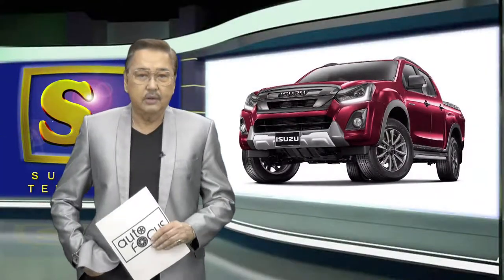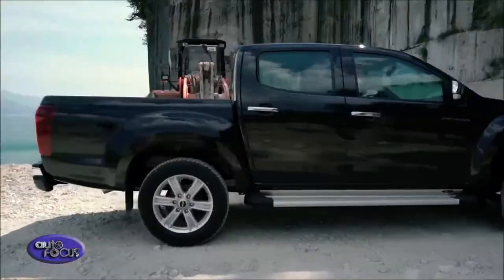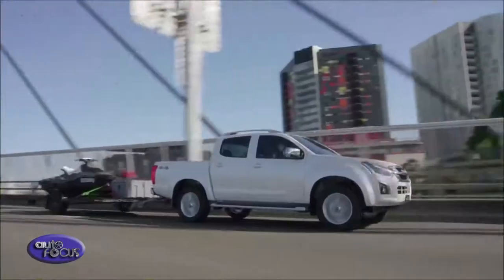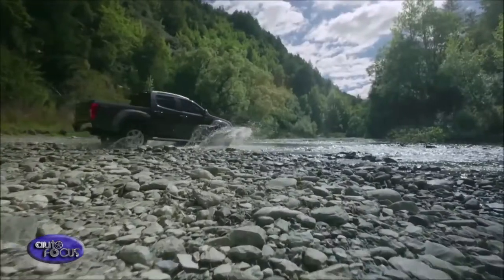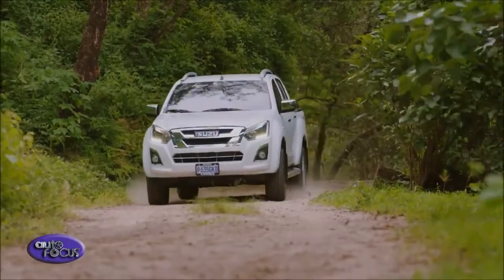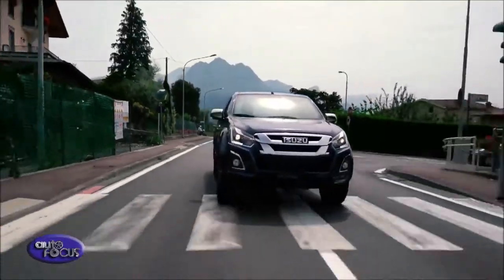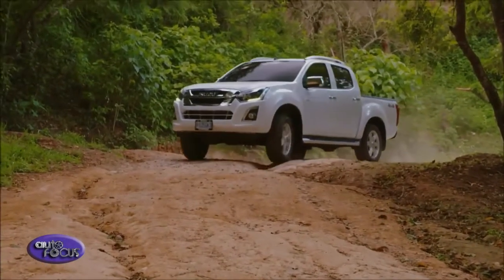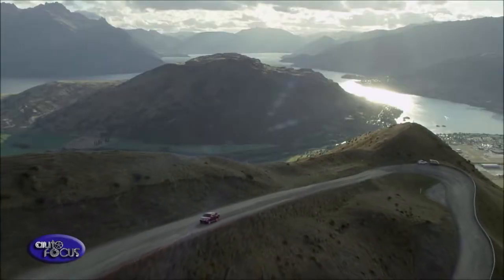Auto Focus | Autos of the World: 2018 Isuzu D-Max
Isuzu UK, the pick-up professionals, is pleased to announce the launch of the updated Isuzu D-Max range of striking, comfortable and hardworking pick-ups.

The updated Isuzu D-Max pick-up range is being officially launched on 1st October 2018. Packed with the latest technology and enhanced specification, the Isuzu D-Max continues to go from strength to strength.

Now standard on all 4x4 models, Trailer Sway Control uses sensors to detect trailer swing and reduce vehicle speed if sway is identified. Speed is controlled by reducing engine torque and braking automatically without driver operation. Vehicle brake lights will illuminate when automatic braking occurs.

Double cab suspension changes from a 5 piece to a 3-piece leaf spring suspension for improved ride comfort and reduced noise levels, whilst retaining all the benefits of the current suspension. Strength, durability and towing ability remain the same because the springs are made from a higher strength material. Rust prevention has also been improved as the stronger steel has increased hydrogen resistance and a slower corrosion rate.

D-Max benefits from a refined and enhanced interior, with updated soft pad designs to the arm rests, binnacle and utility box lid. Gloss black trim has been added to the window switches, air vents and glove box, which also incorporates a new Isuzu D-Max badge. The use of new materials increases the quality, look and feel of all premium models and ensures greater comfort on all journeys and terrains.

The updated Isuzu D-Max range is powered by an innovative turbo diesel engine that delivers 164PS and 360Nm of torque. It requires no AdBlue to meet Euro 6 emissions regulations and offers fuel economy that exceeds 40mpg combined.